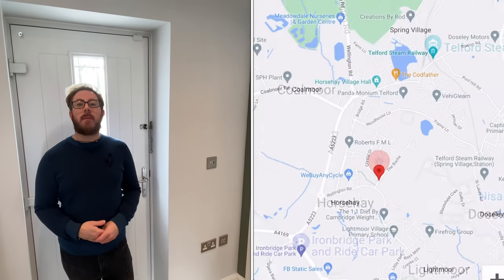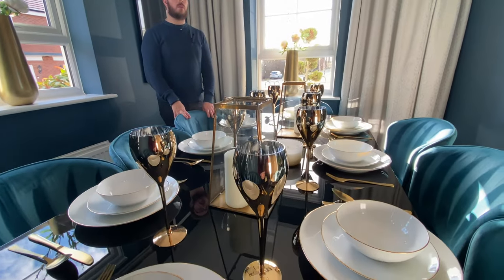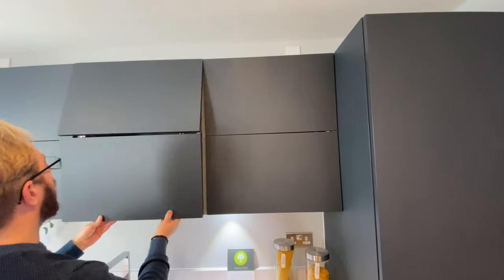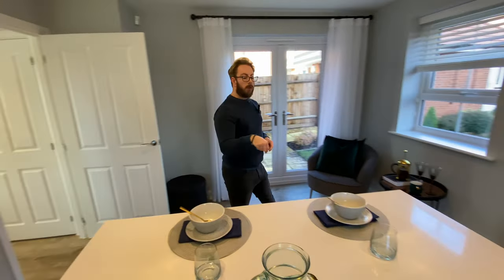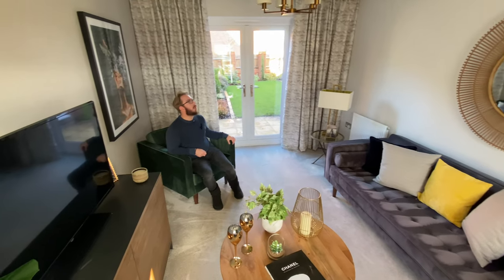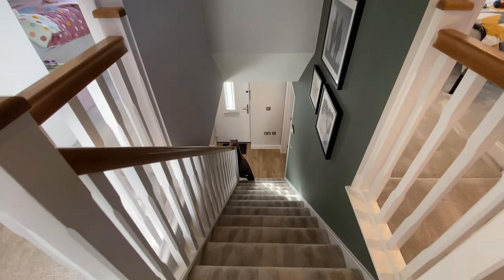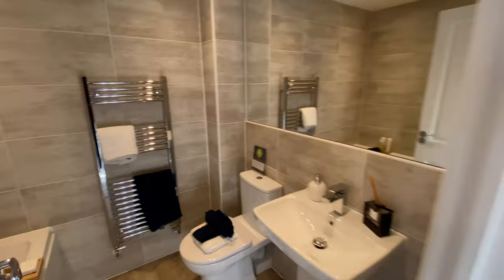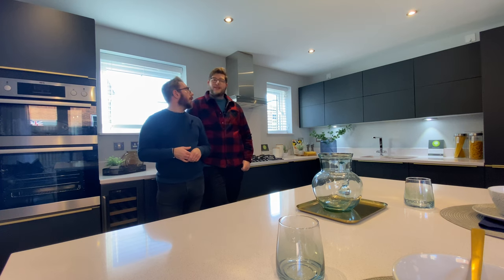Inside Look at the £405k Barratt Homes Alderney - Show Home Tour in Castle Gardens, Telford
The Bache,
Off Wellington Road,
Lightmoor Village,
TELFORD AND WREKIN,
TF4 3FQ

For sales enquiries call
Mon-Fri: 9am - 8pm
Sat & Sun: 9am - 6pm

Take a tour of the beautiful Alderney show home by Barratt Homes, located in the Castle Gardens development in Telford. This luxurious new build property is priced at 405k.
 In this video, we'll take you on a tour of the house, highlighting the key features and finishes of this stunning home.
This video is a must-watch for anyone considering buying a new build property in Telford or the surrounding areas.

Set within the charming village of Doseley, our new development Castle Gardens offers you a selection of two, three & four bedroom homes. Although surrounded by green open space, the commuter access isn’t compromised with the M54 comfortably connecting you to Birmingham and Wolverhampton. Whilst enjoying picturesque surroundings, growing families can take comfort in knowing there are well-regarded schools and opportunities for leisure activities close to home.

Would you like us to Vlog at your attraction, hotel or restaurant?
🏠 Do you have a property (old or new) you would like us to feature?